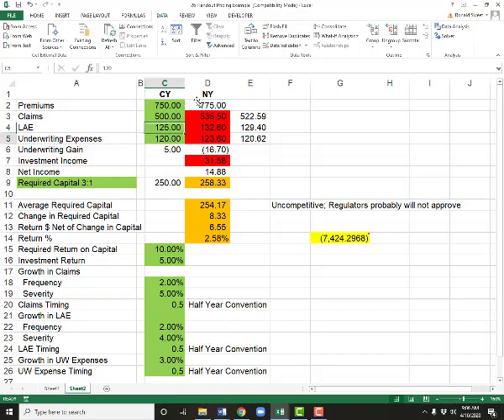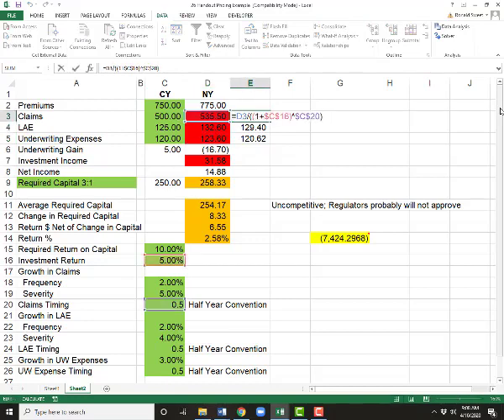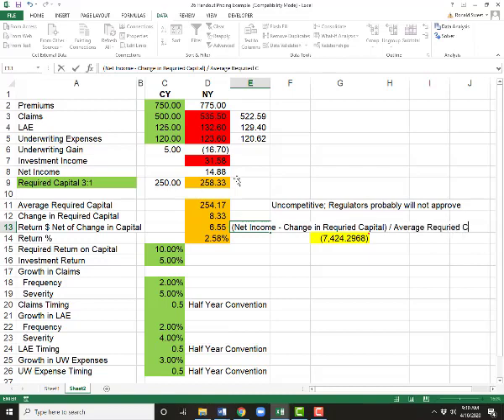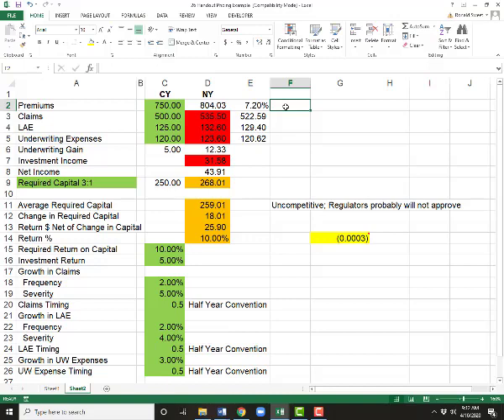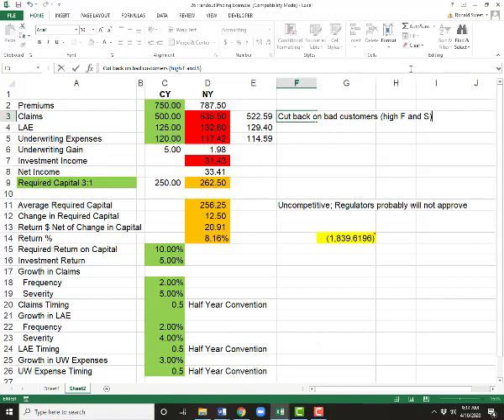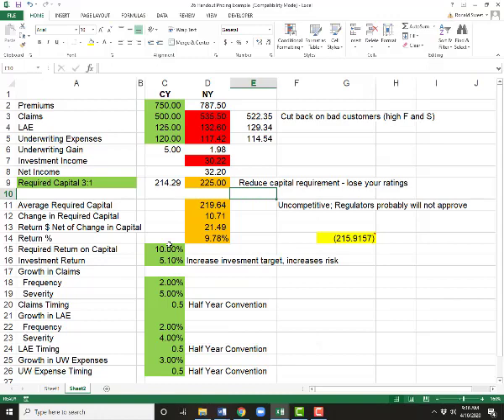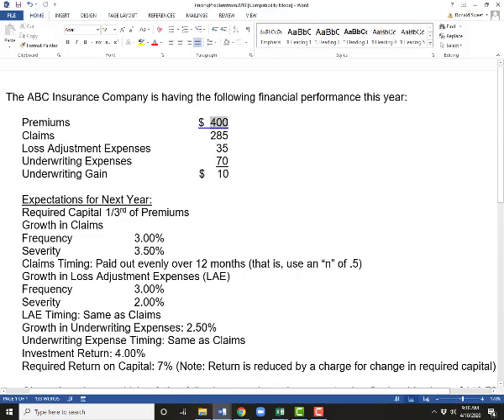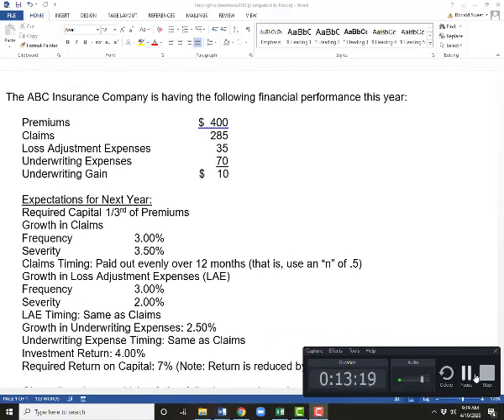UTSA P&C Insurance Finance Spring 2020 Class 22 Part 2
UTSA P&C Insurance Finance Spring 2020 Class 22 Part 2: Pricing in Excel